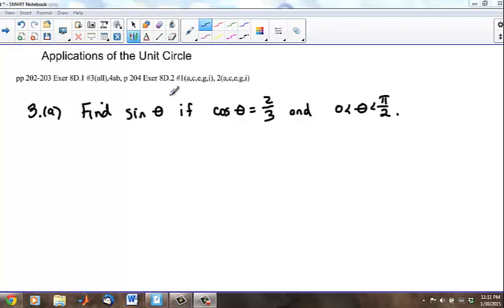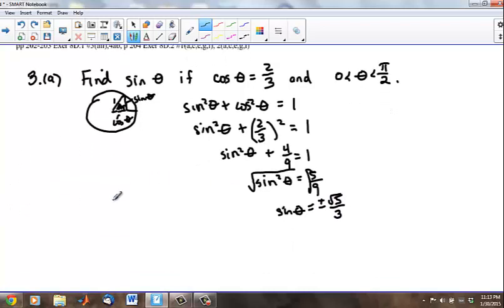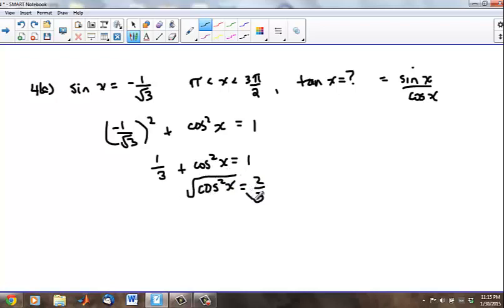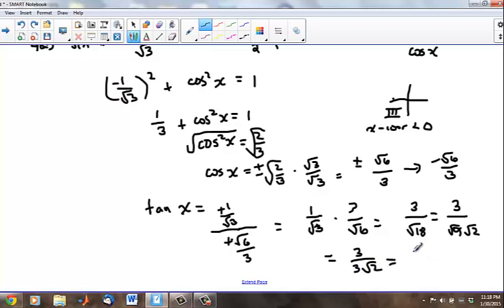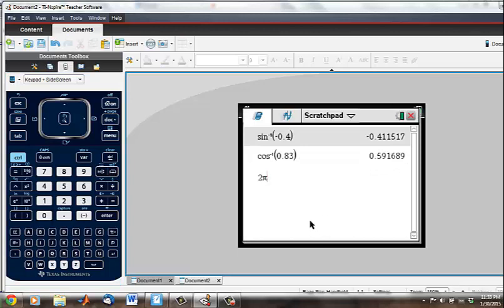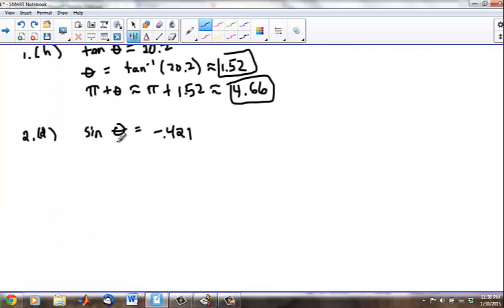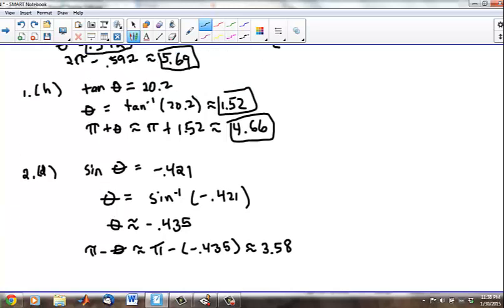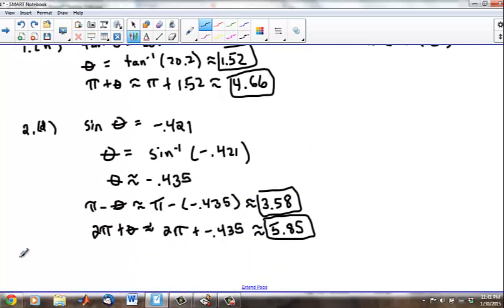Applications of Unit Circle: Exer 8D 1 and Exer 8D 2 HW help